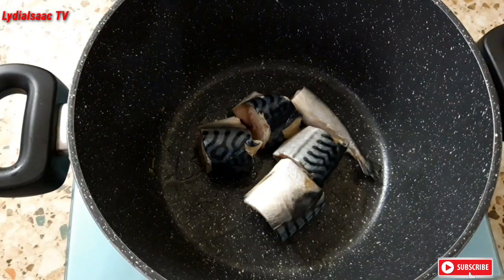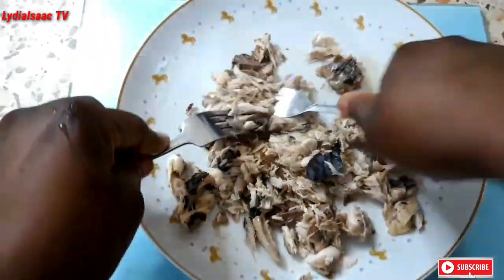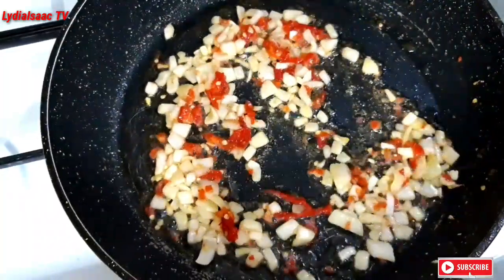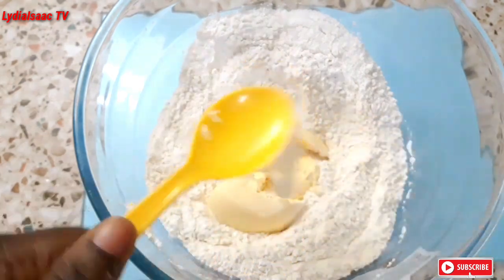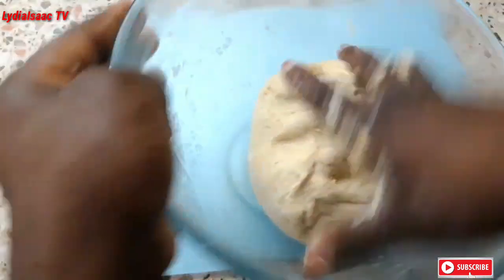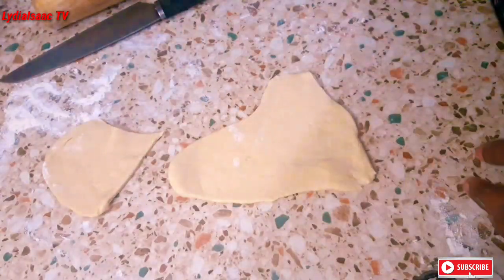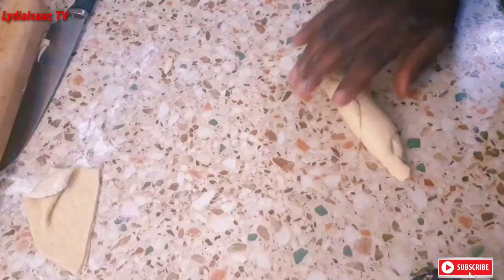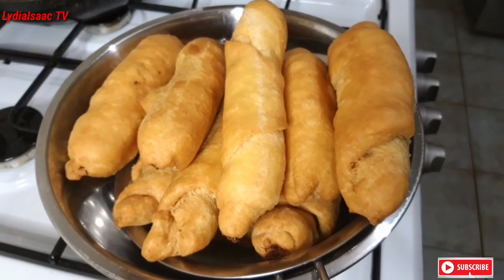HOW TO MAKE NIGERIAN FISH ROLL/BEGINNERS GUIDE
Hello lovies hope you are doing great

INGREDIENTS
2 and 1/2 cups of self raising flour
1 tsp baking powder
2 tbsp sugar
Pinch of salt
half cup of water
4 tsp margarine
1 egg
Vegetable oil to fry

FILLING
mackerel fish or sardine
Spring onions
1 onion
Any season of your choice to parboil fish
Scotch bonnet pepper (optional)
Salt